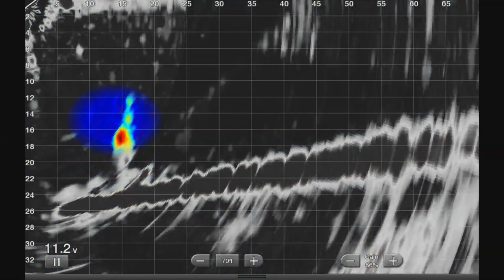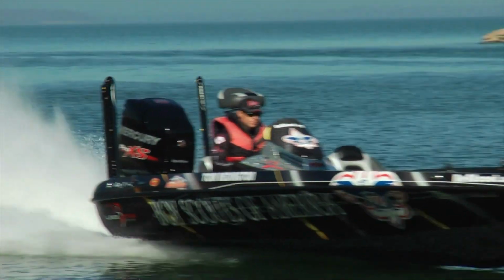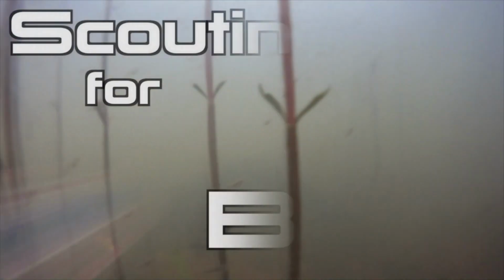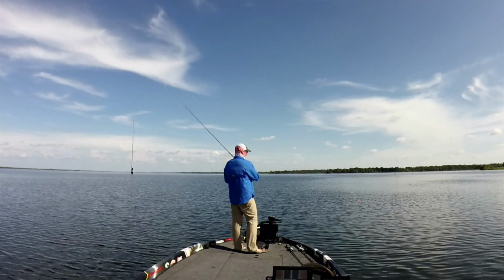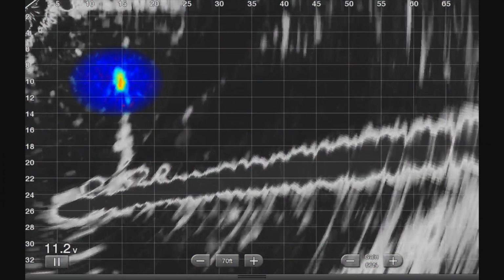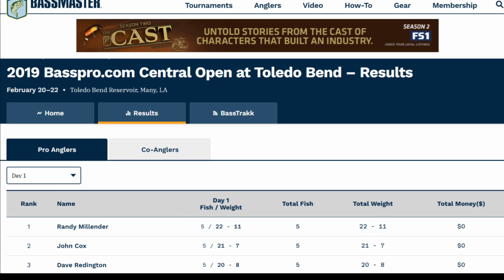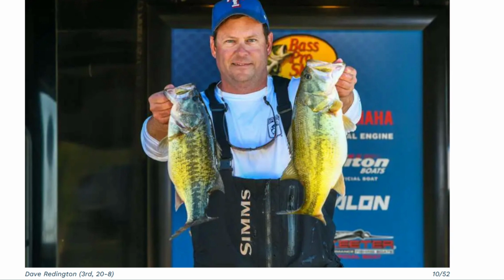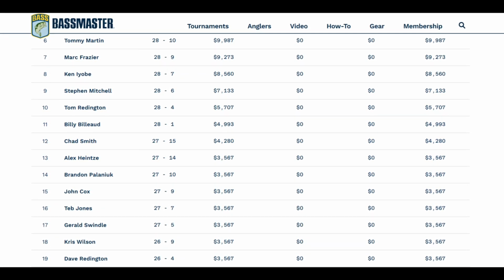Live Scopes Sonar / Live Scopes Images: Live Sonar Fishing 10 years ago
Live scopes sonar has been around 10 years now and here are a couple of live scopes images recorded in 2015 and 2016.  Pro bass fisherman Tom Redington talks about live sonar fishing and how LiveScope has evolved over the years.  The Panoptix LiveScope images are about the same, but the way that bass fisherman use live scopes sonar for bass fishing has changed a lot.  Redington reviews the use of live scopes for fishing in a bassmaster bass open on Toledo Bend in 2019 and discusses how live sonar bass fishing  lead to some catches of largemouth bass.

Enjoy this history of bass fishing electronics and the history of Garmin LiveScope.